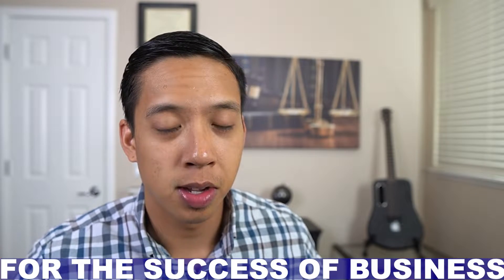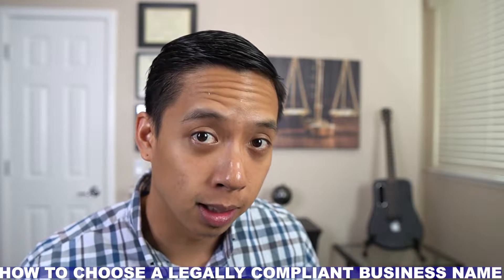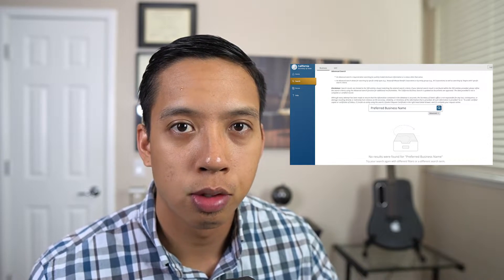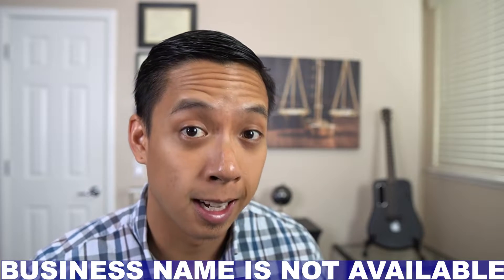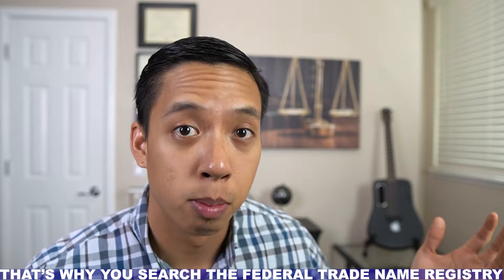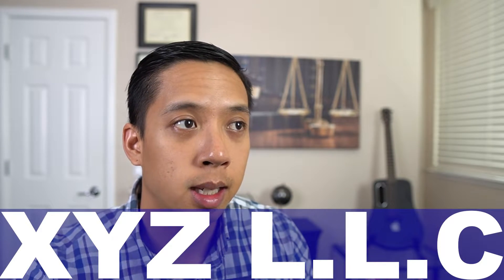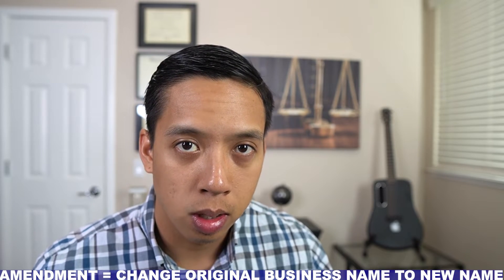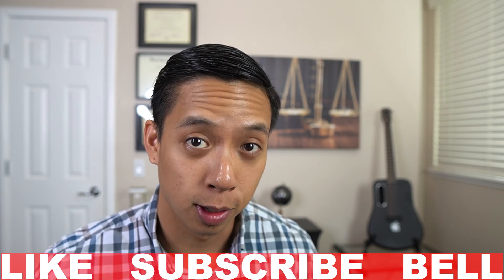LAWYER EXPLAINS How To Choose A Legally Compliant Business Name In 3 Steps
Staying compliant is key to business growth and success! In today's video, I am going to talk to you about the steps to take in order to choose a legally compliant business name.

“What am I required to have to start a business?”
“How do I save money?”

The above are the most common questions facing entrepreneurs today.

I get it… There’s a lot of information out there that can be misleading or confusing.

Find answers to your questions today. It’s simple. During our business strategy session, we will discuss your goals for the business. We will discuss the next best steps to getting the business up and running.

Additionally, we will handle all the Filings, Compliance Matters, and general business needs.

We’ve assisted more then 1,000+ entrepreneurs start their own businesses.

Interesting in starting booking a free Business Strategy Call?

FreedomThruBusiness
Business Lawyer Insights

🔥 BUSINESS BOOKS WE RECOMMEND

“Think and Grow Rich,” By Napoleon Hill
“The E-Myth Revisited,” By Michael Gerber
“To Win Friends And Influence People,” By Dale Carnegie